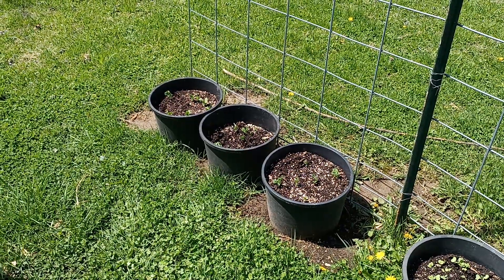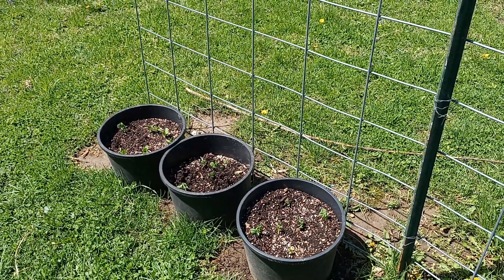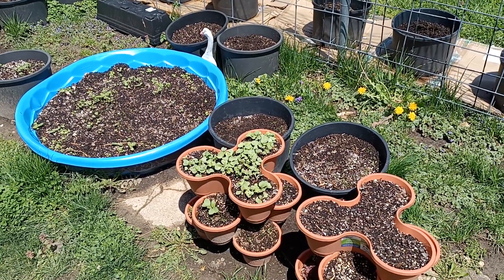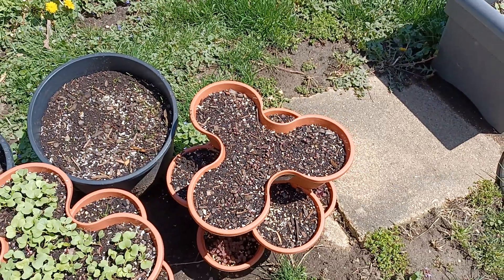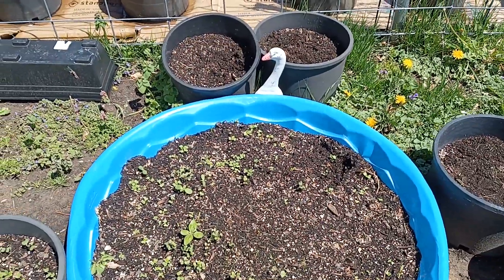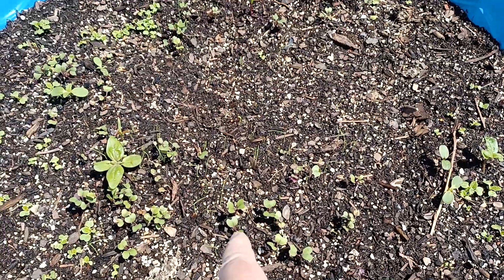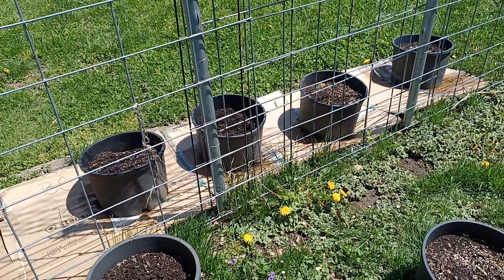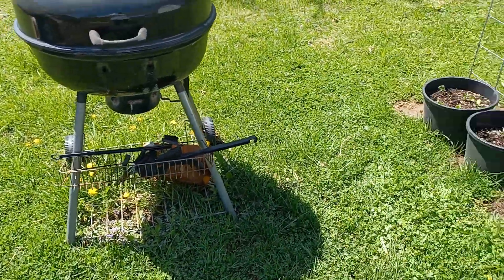Container Garden walk thru 4-18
Backyard Container Gardening